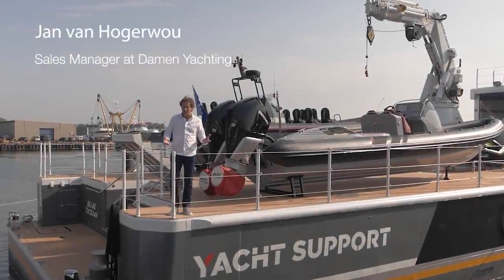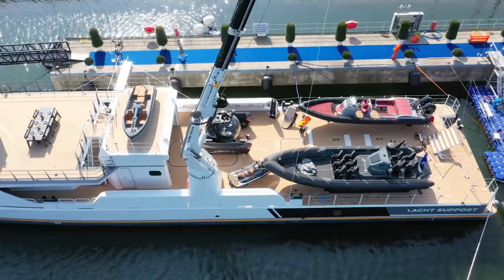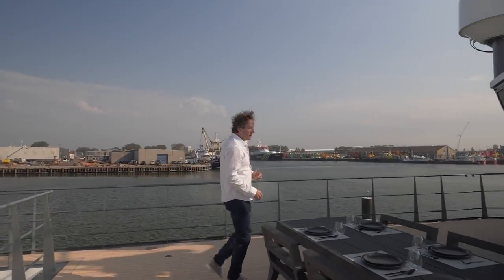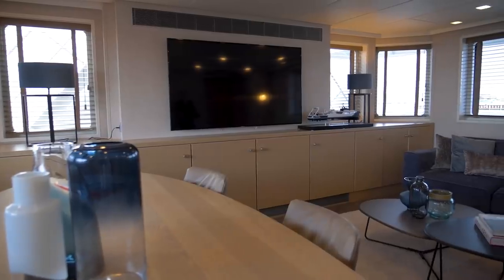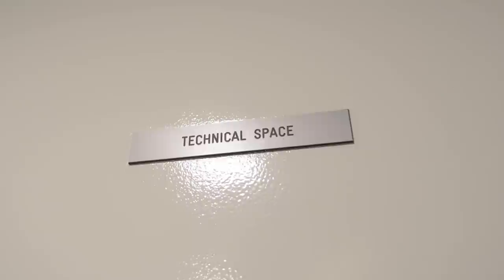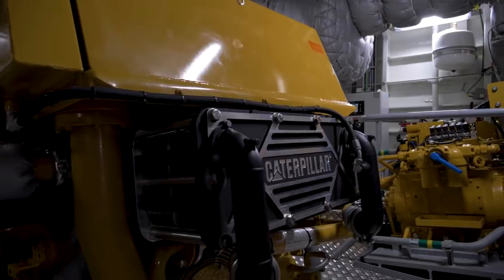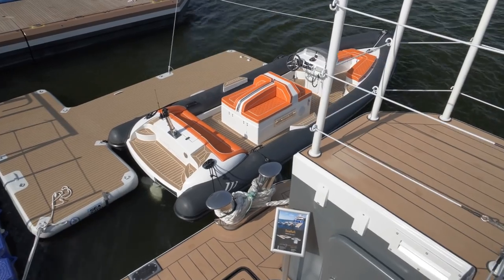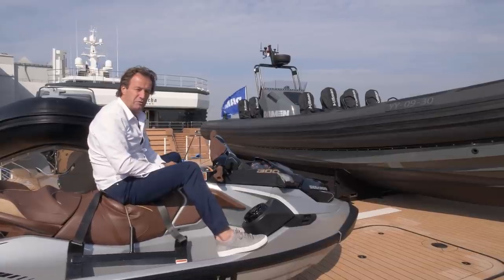182' (55M) Damen Yacht BLUE OCEAN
BLUE OCEAN is a 55 meter Damen Yacht Support vessel YS 5009. This 182' 2" vessel featured dedicated owner and guest accommodations plus a host of yachting enhancements. BLUE OCEAN is available for sale to an adventurous yacht owner that is looking for something more unique mixing luxury and functionality.

BLUE OCEAN accommodated six guests in three staterooms. She is also capable of carrying up to 11 crew members. She also features a Sun Deck and a Main Deck lounge with panoramic views.

Worth Avenue Yachts is an industry leader in Yacht Sales, Yacht Charters and and New Yacht Construction.